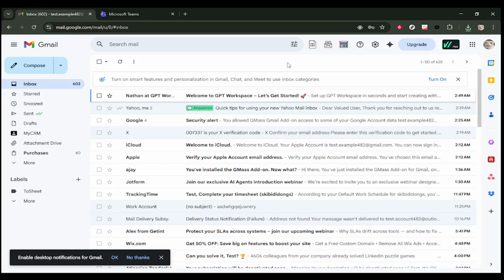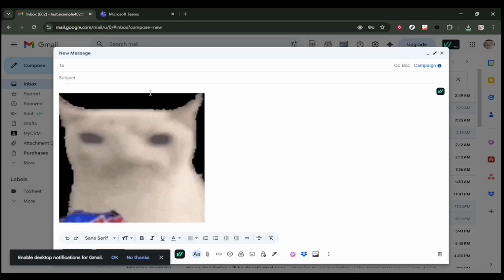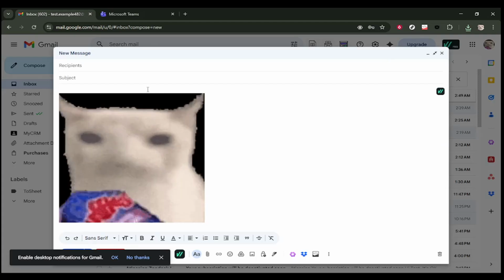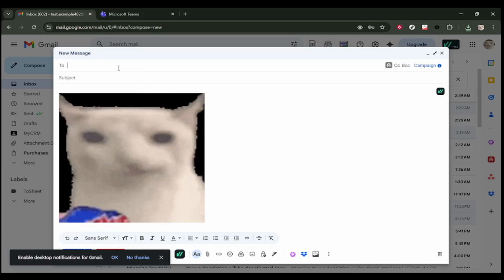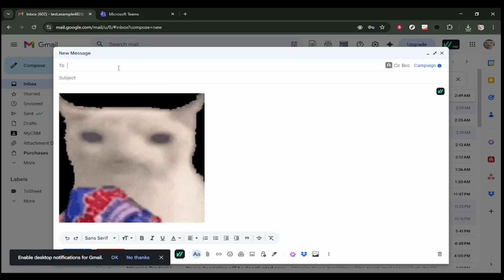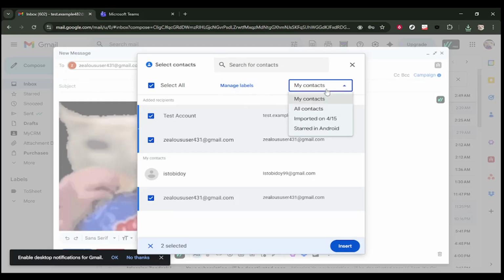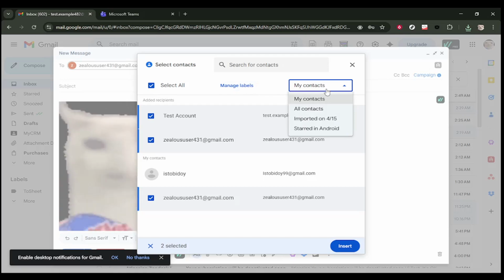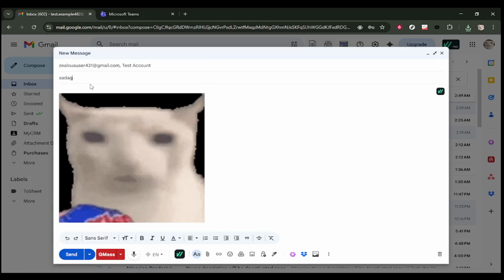How To Use Mail Merge In Gmail Beginner Friendly [2026 Guide]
In today's video we cover: How To Use Mail Merge In Gmail, Gmail Mail Merge Tutorial, Send Bulk Email Gmail, Gmail, Google Workspace, Mail Merge For Beginners, Personalize Mass Emails, Gmail Outreach, Email Marketing, Bulk Email Automation, Gmail Productivity, Mass Email Campaigns, Google Workspace Tips, Email Templates, Personalized Email Marketing.

-Google Drive
-Google Meets
-Google Sheets
-Google Chrome
-Google Forms
-Google Gmail